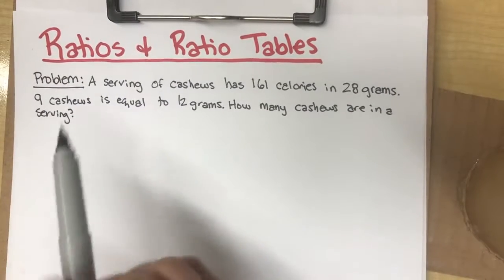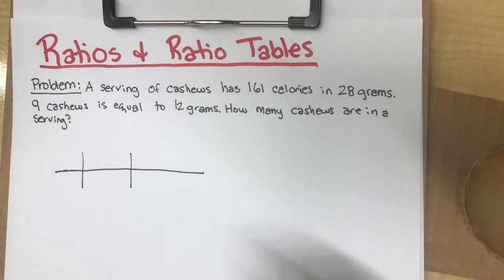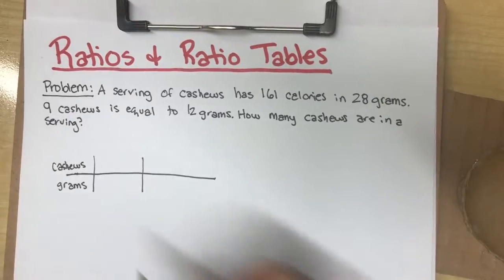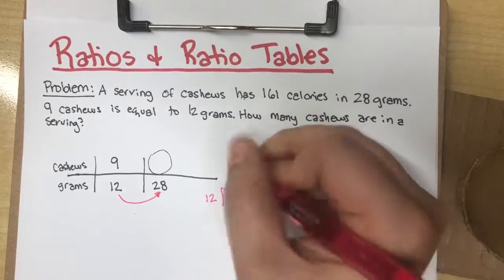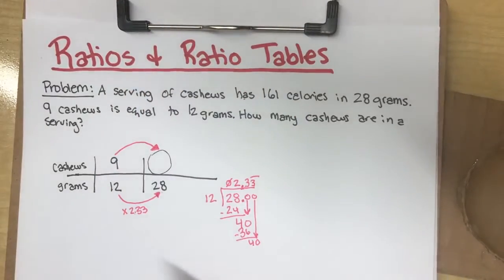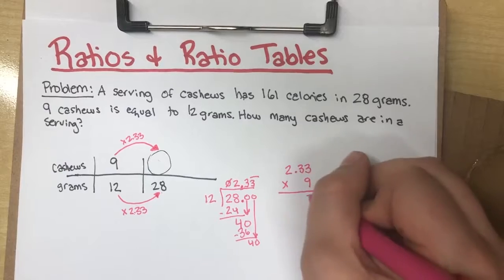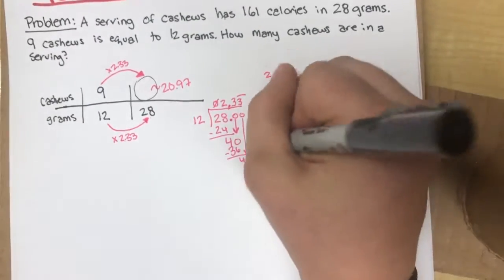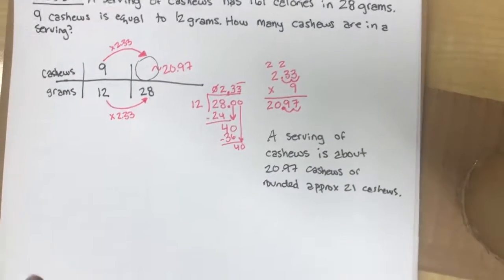Ratios and Ratio Tables